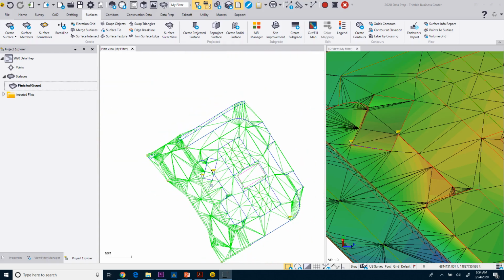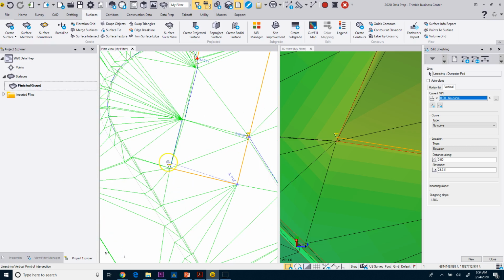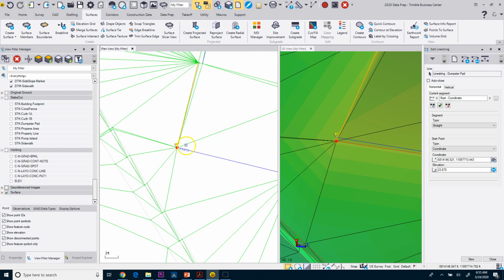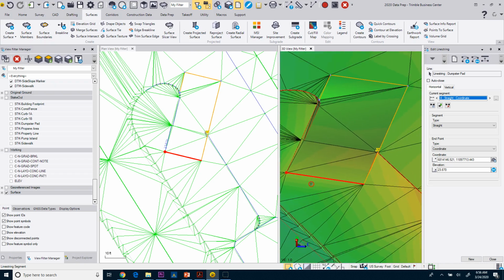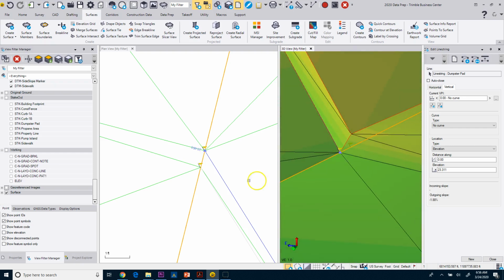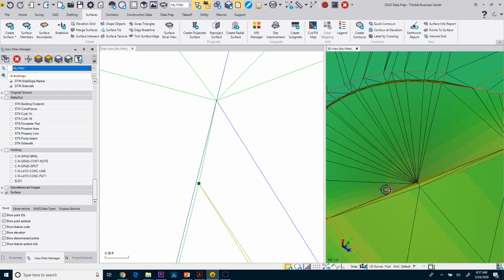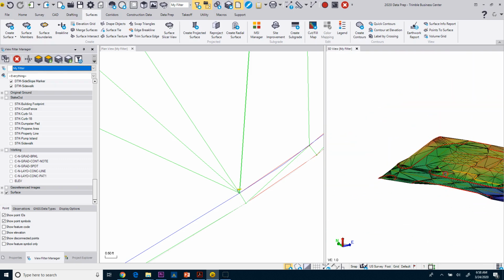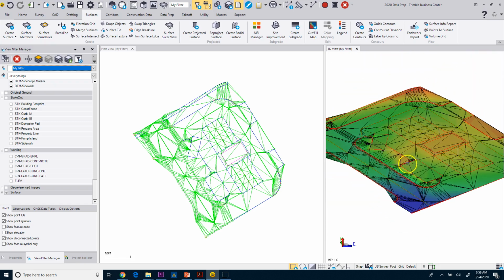TBC Site Data Prep and Modeling - Fix Errors - Flags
In the process of addressing issues with a 3D model, the speaker identifies flags indicating problems with elevation data. By right-clicking on a line string and editing it, the speaker adjusts the vertical points to correct the elevations. For instance, a line that should be at an elevation of 2387 is corrected. The speaker also adjusts another line string to an elevation of 2365, which was slightly off. Additionally, the speaker tweaks a line string to ensure proper tapering, considering there is no curb but a wall in the area. The speaker notes that some areas will be filled with topsoil and plans to address how that affects triangulation in a future video. After fixing all the flagged issues and ensuring the surface has no more flags, the speaker's next step is to clean up some of the line work, which will be demonstrated subsequently.